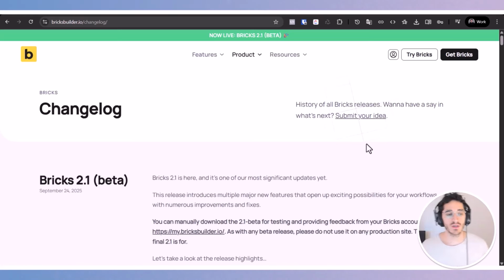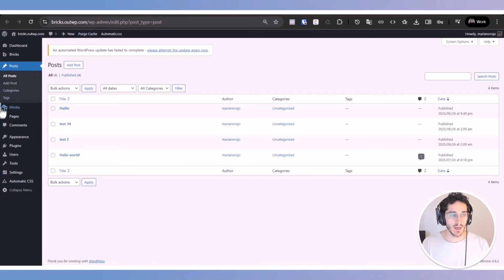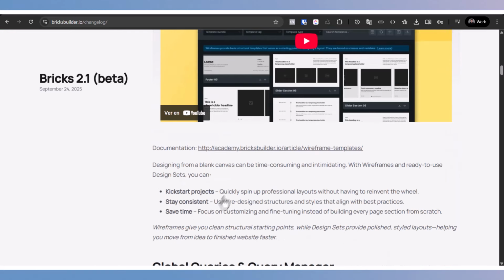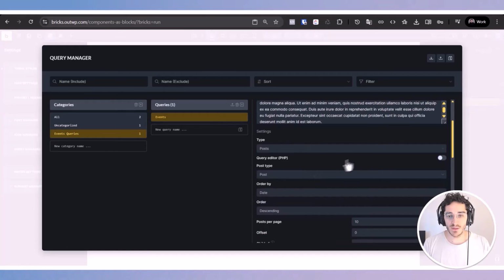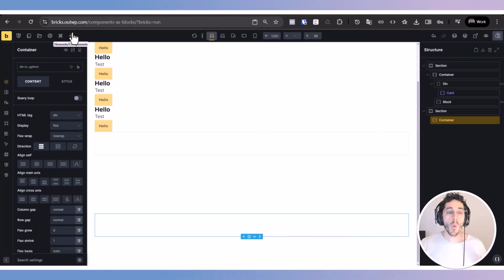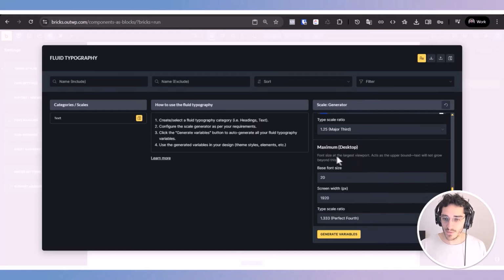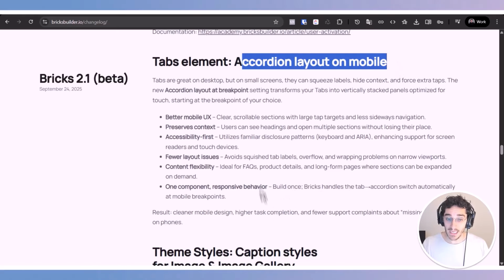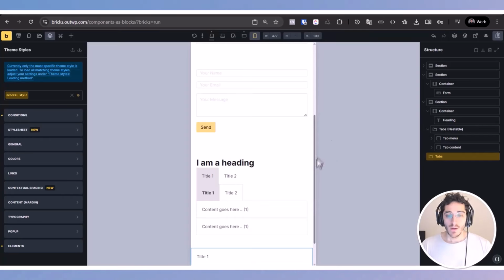Amazing Update from Bricks Builder: 2.1 Beta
White Label Bricks Development Services: outwp.com

Unlock Your WordPress Workflow: Bricks 2.1 is Here with a Game-Changing Update
Welcome to OutWP! In this video, we're diving deep into the massive Bricks 2.1 update, a game-changer for WordPress developers and designers. This new release is packed with powerful features designed to streamline your workflow, accelerate your projects, and give you more control than ever before.

We'll break down the most exciting additions, including:

Bricks Components as Blocks: Learn how to use your Bricks components directly in the native Gutenberg block editor. This feature is a must-have for agencies and teams, ensuring a consistent design and seamless collaboration between designers and content editors.

Global Queries & Query Manager: Discover how to manage complex, data-driven websites with a new level of efficiency. Define your queries once and reuse them across your entire site, saving time and ensuring data consistency.

API Integration: See how easy it is to fetch and display third-party data from any REST API without writing a single line of code. This feature transforms Bricks into a powerful platform for building dynamic integrations.

Frontend Forms for Post Creation: Empower your clients to publish and edit content directly from the frontend, eliminating the need for dashboard access. This is perfect for building user-generated content sites like directories and job boards.

Whether you’re a beginner looking to improve your WordPress workflow or a seasoned pro ready to take on more complex projects, this Bricks Builder tutorial is for you. We'll show you how these new features can help you build faster, smarter, and with greater confidence.

📌 Drop a comment and let us know which Bricks 2.1 feature you're most excited about!